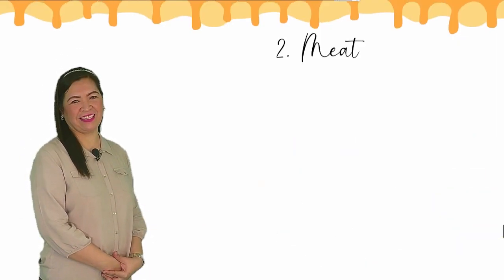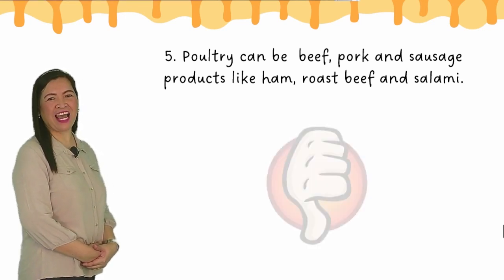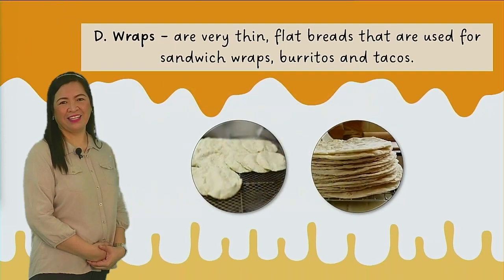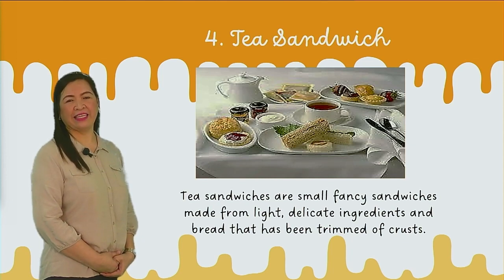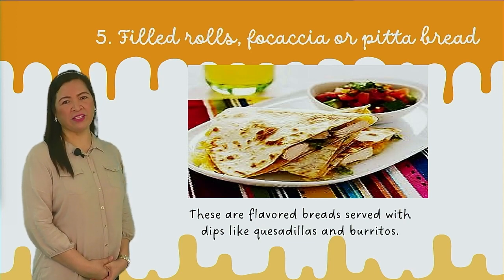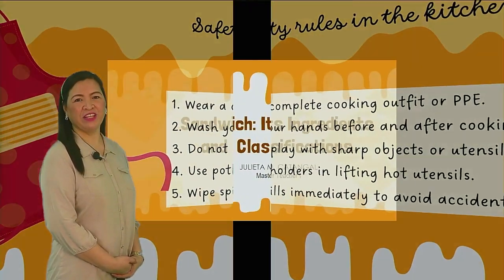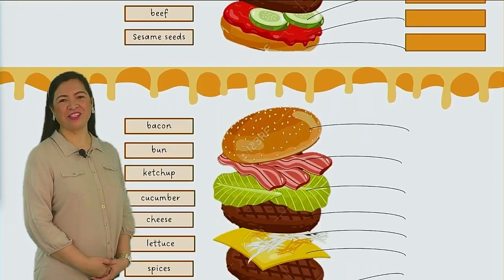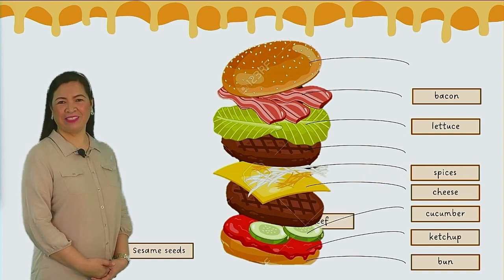FTTV Season 2: Sandwich: Its Ingridients and Classifications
Subject: HE
Grade Level: 8
Teacher Lecturer : Julieta M. Catangal